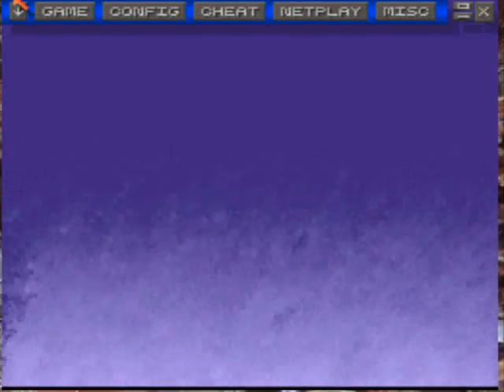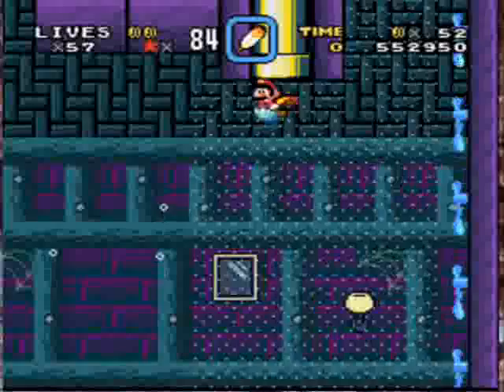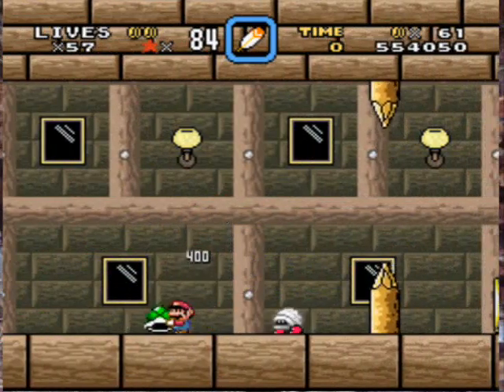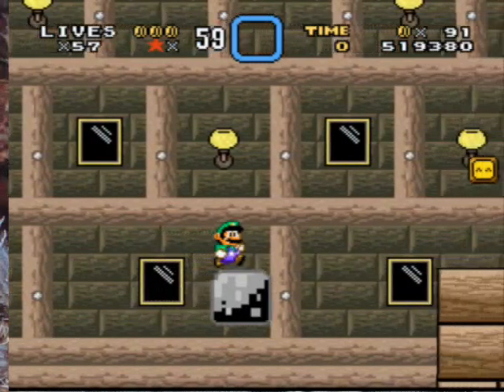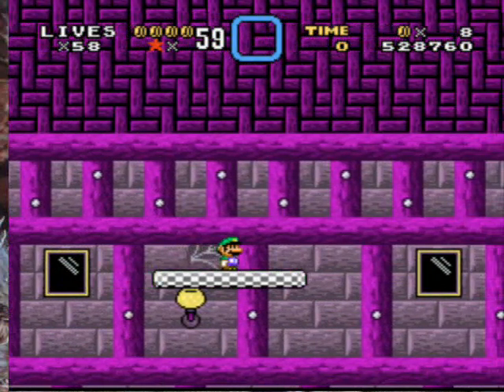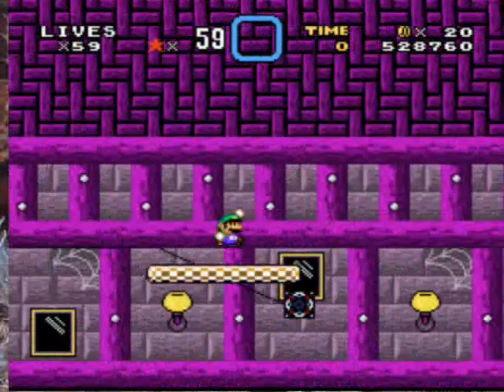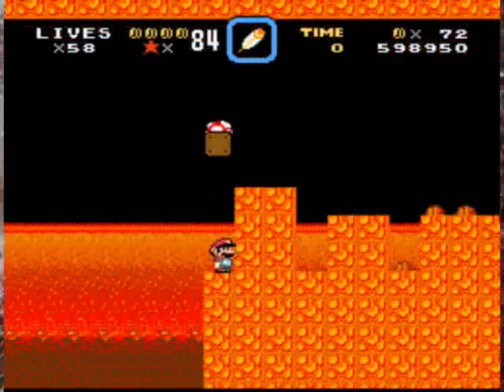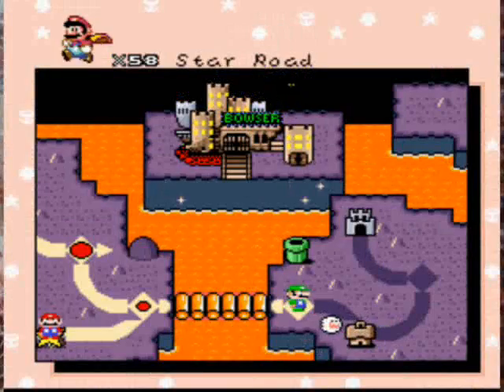Let's Play SMI -16 - Welcome to Bowser's Boiler World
Starting World 8

Levels
54) Bowser's Boiler 1 (both exits)
55) Bowser's Boiler 2 (both exits)